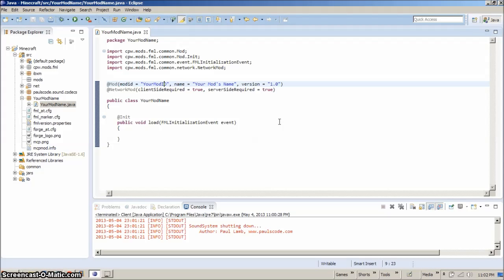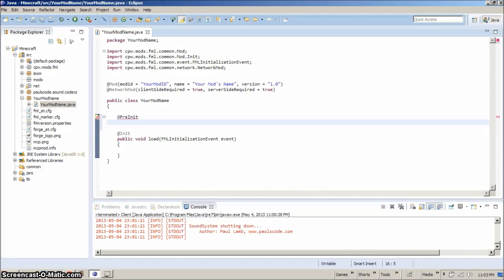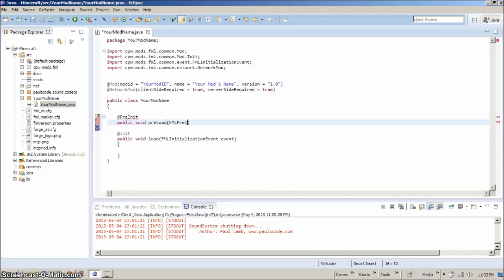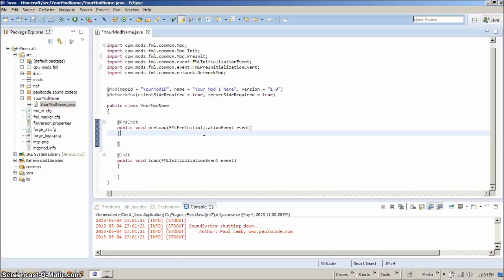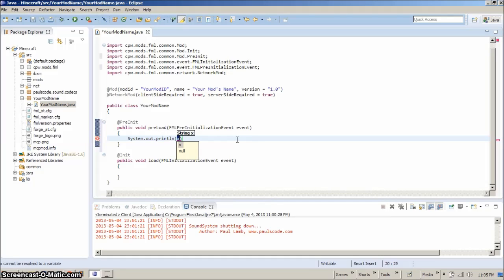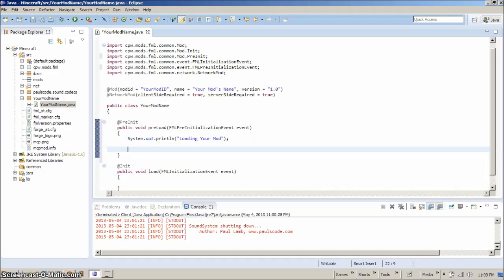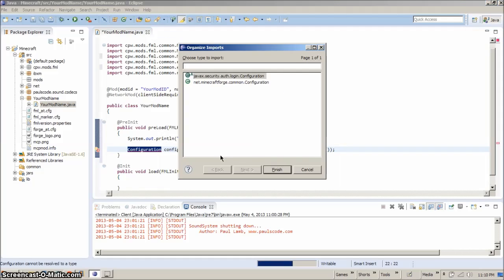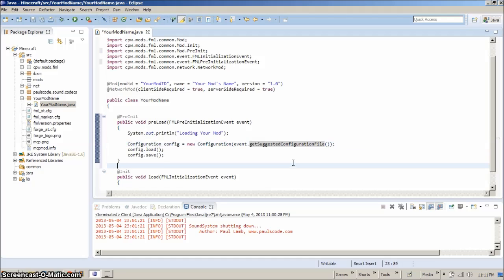Modding Minecraft 1.5.2: 2. Making Your Config File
Configuration files are handy files that allow players to change things like what the block IDs  that your mod adds are.